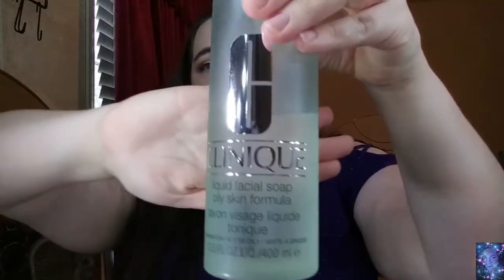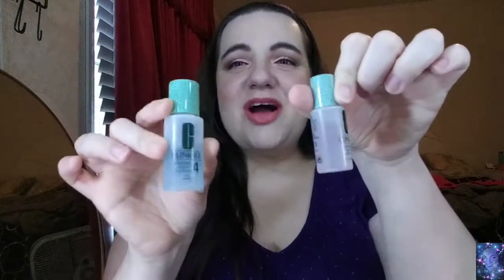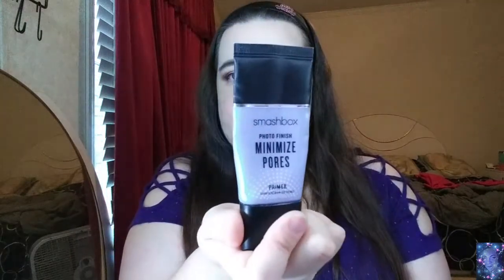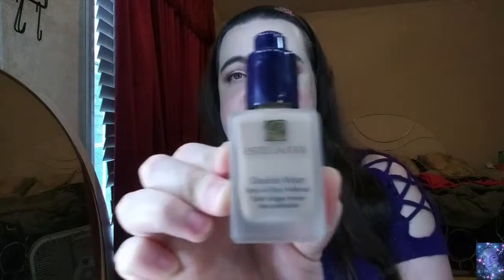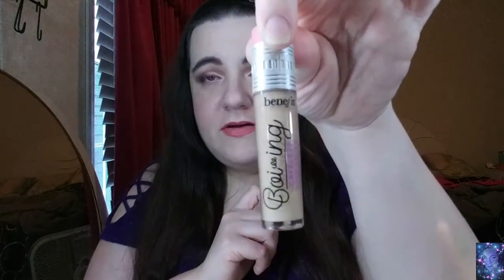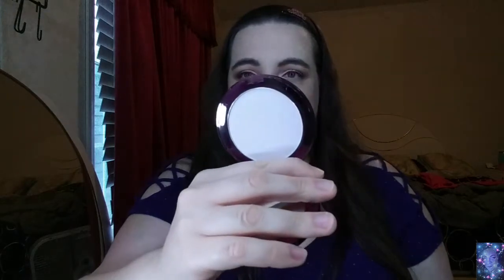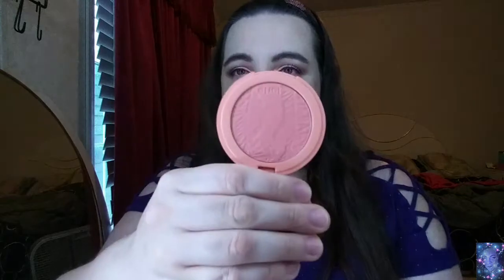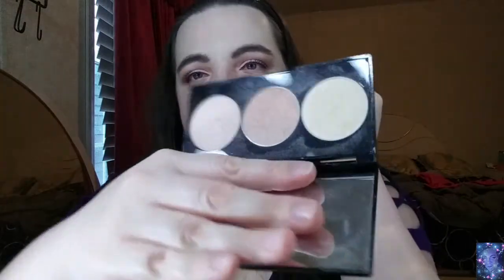Sephora Spring Sale Recommendations 2020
Today's video is on my Sephora Recommendations for the Spring Sale 2020.